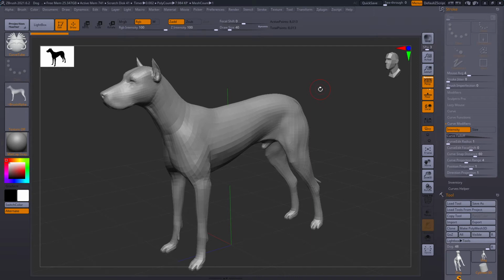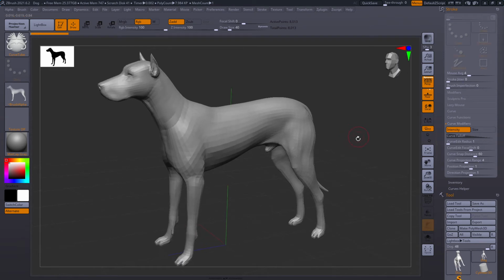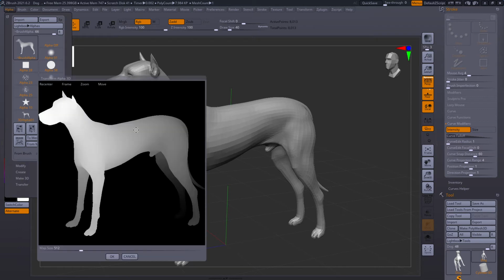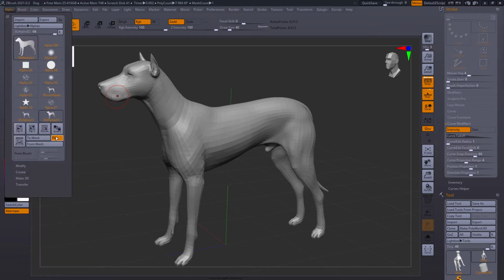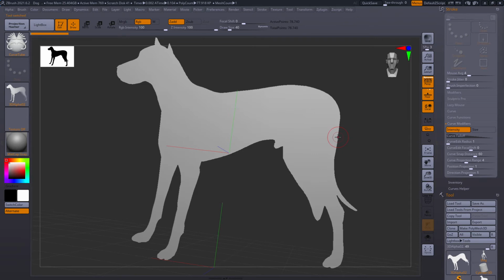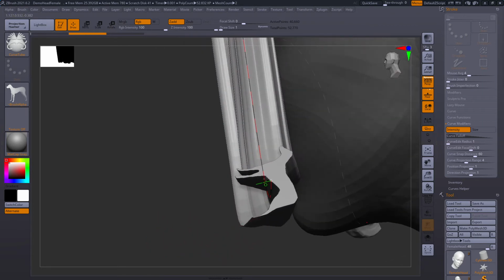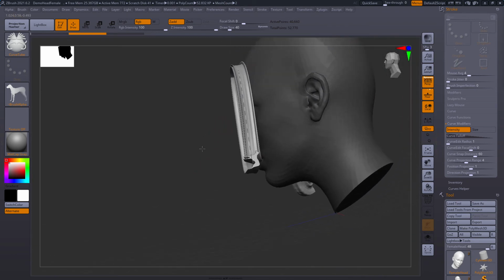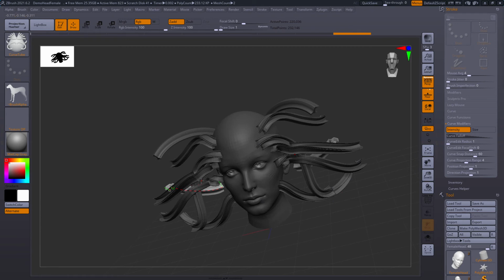How to Create Alpha from Mesh in Zbrush? | Lesson 13 | Chapter 14 | Zbrush 2021 Essentials Training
The new Curve Alpha brushes extrude every 2D alpha over a curve as true geometry! This is great for easily making trendy strands of hair or horns by twisting and tapering around every curve you create. If you want to fine-tune the form, you can edit the curve. IMM Curve brushes have now been modified so that they can produce a comparable effect by using a flat mesh as the extrusion profile.
The latest ExtrudeProfile brushes operate in a similar manner, except that they use the Alpha palette's "Flat" option to turn any 3D mesh into a silhouette that can be swept along the curve.